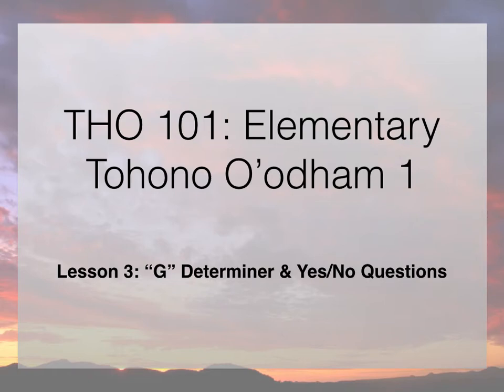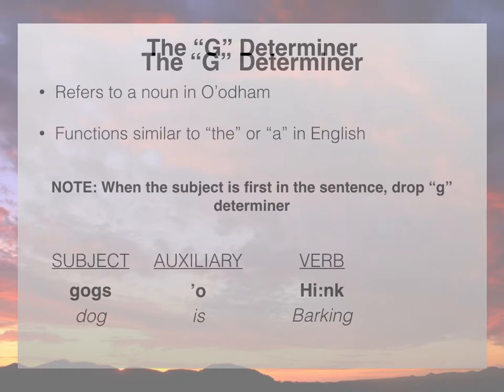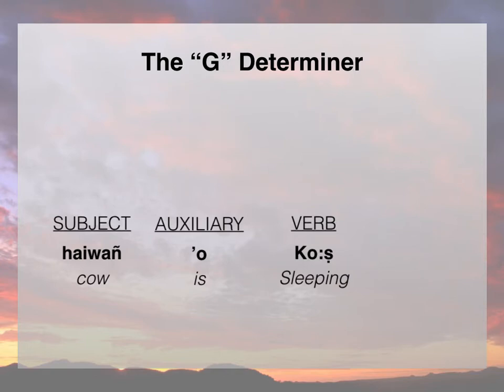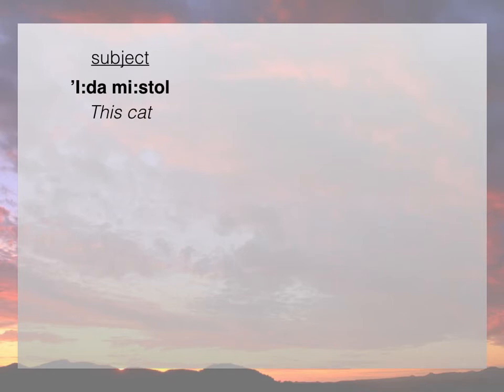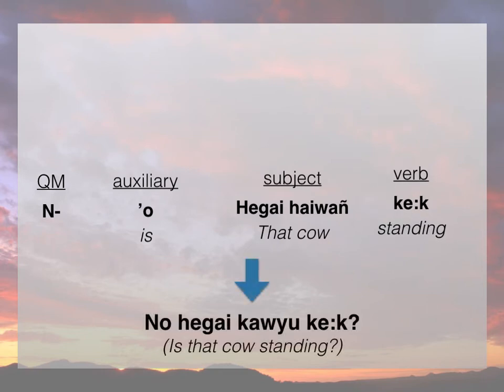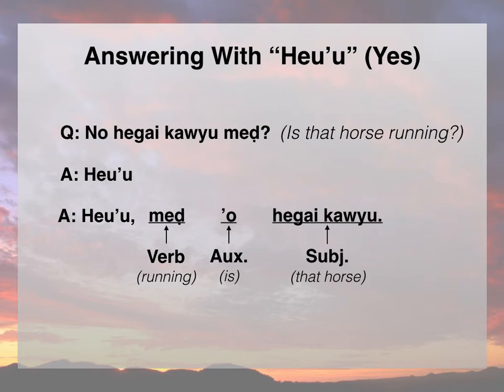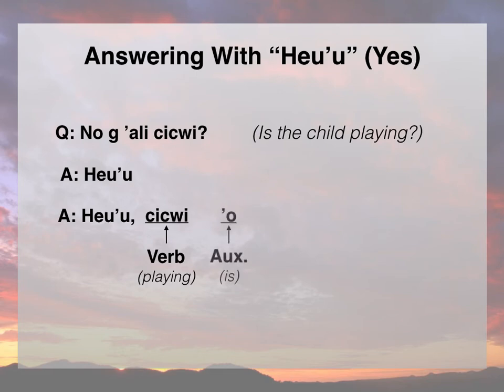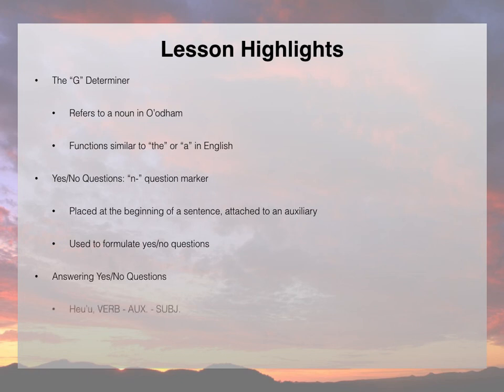Lesson 3 Video Lecture